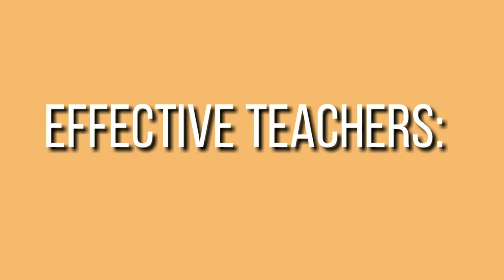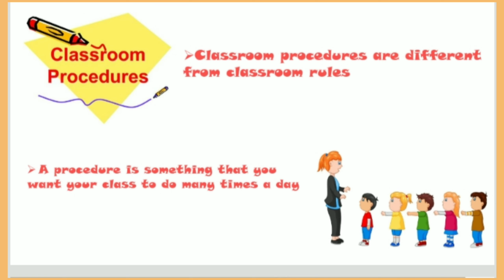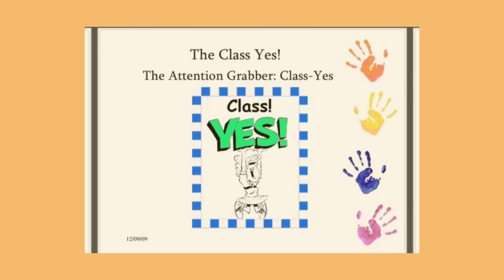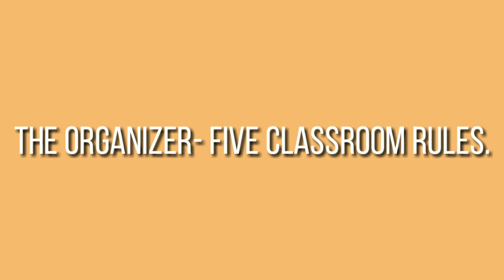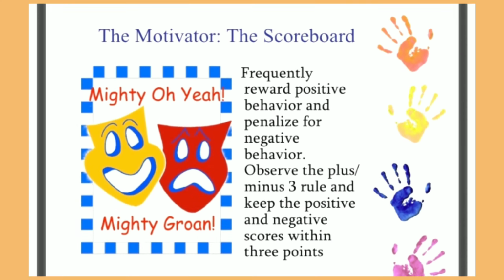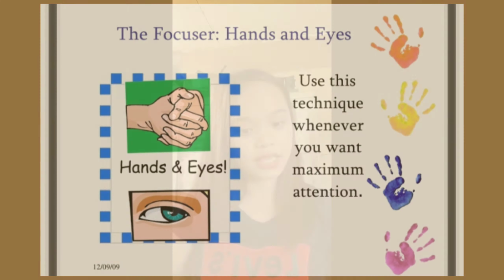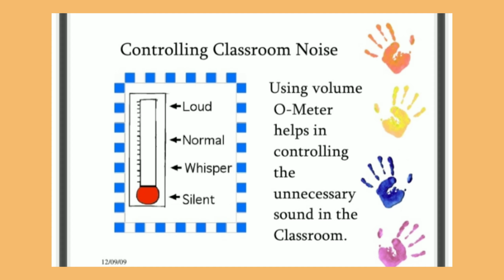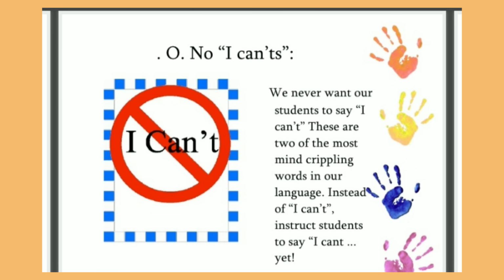THE POWER OF A TEACHING// GROUP 4 (CAPITOL UNIVERSITY)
YOU WILL LEARN SOME OF THE POWER TEACHING